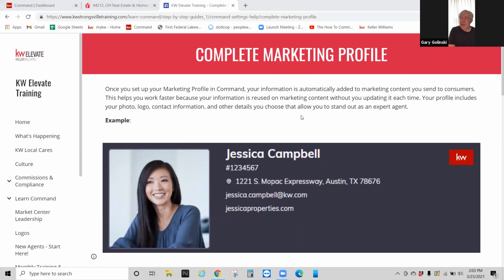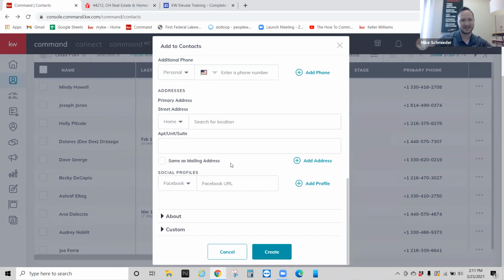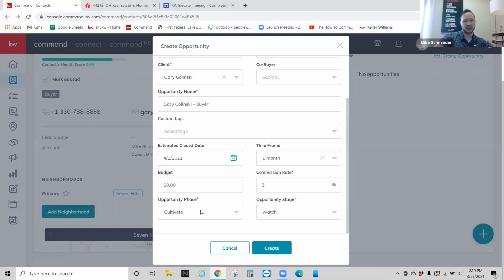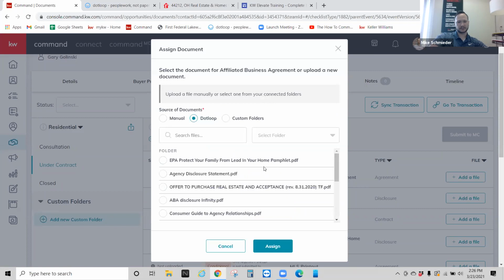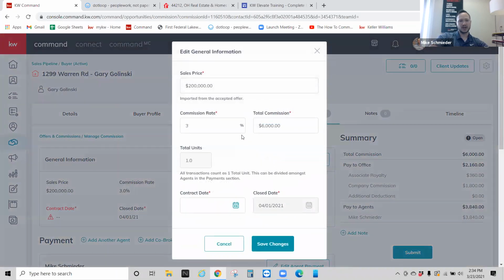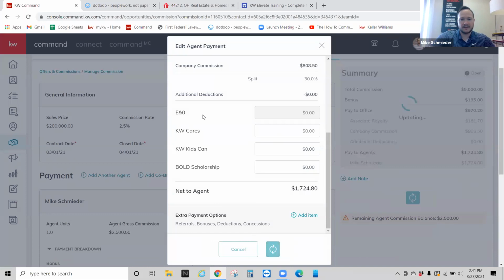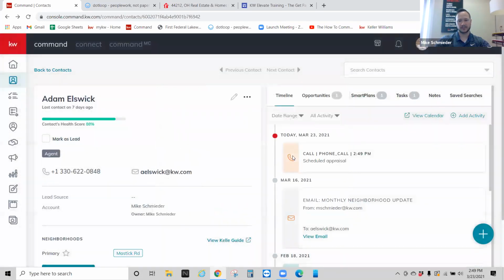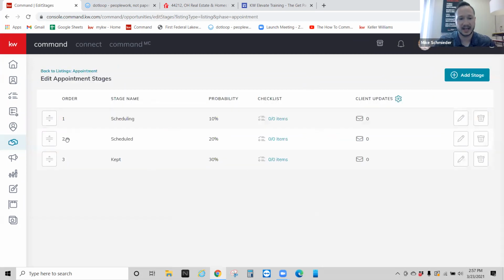Contact to Commission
Learn how to go from contact to commission in KW Command